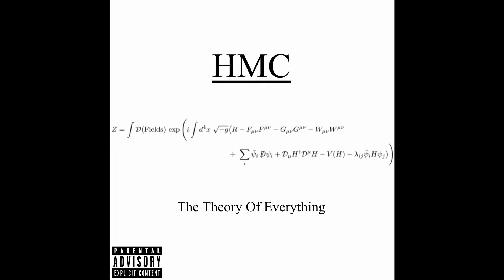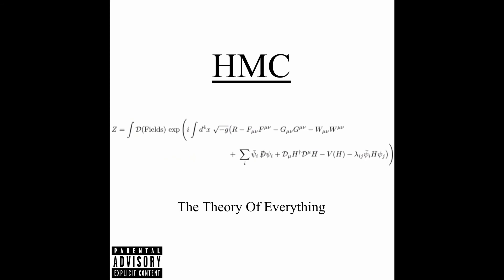13.) HMC - Swimming Lesson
2020 SteelTown Productions

All tracks recorded at Untouchables recording studio. Mixed by MC DYZE for Untouchables Records Realm.

Follow Untouchables Records Realm on:

👻||untouchablesrecords
🎞||untouchablesrecordsrealm(YouTube)
🎶||untouchablesrecords(SoundCloud)
📥||untouchablesrecordsrealm(Facebook)

Credits:

Instrumental used: J Pettigrew - Thru Hell And Back